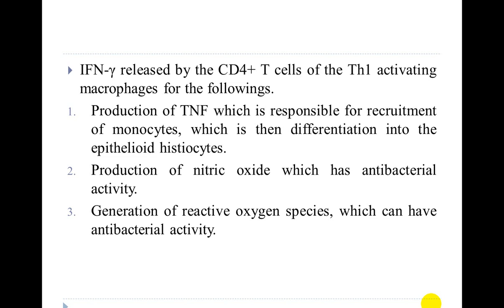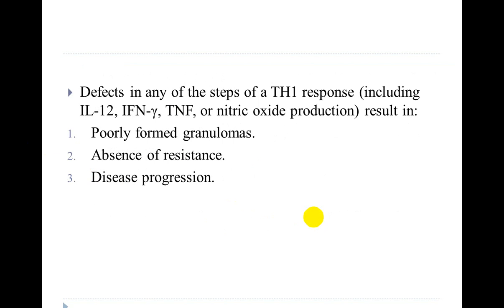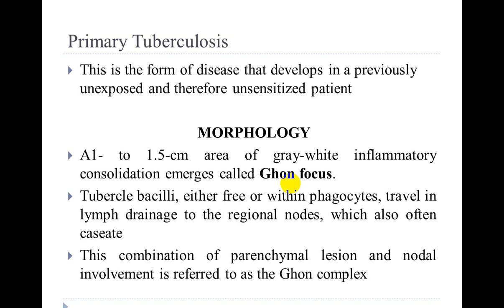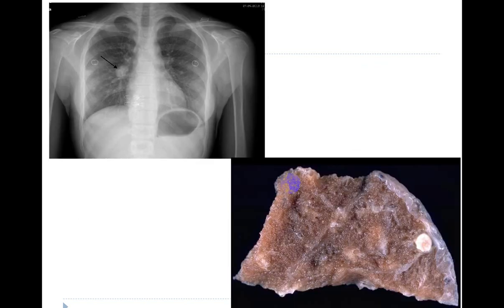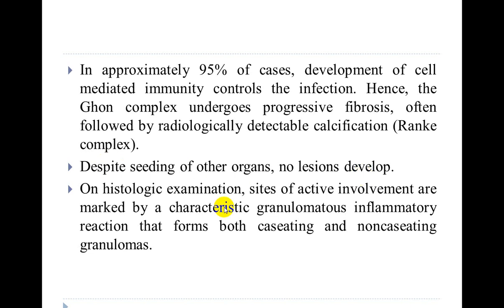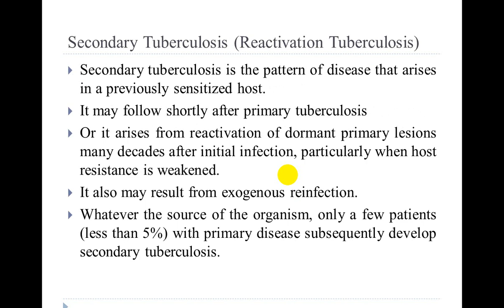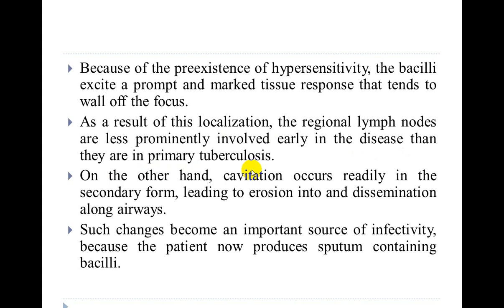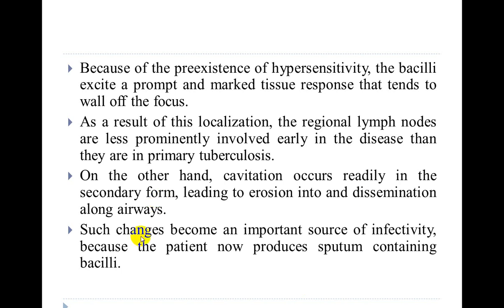محاضرة 4( الامراض / امراض الجهاز التنفسي/ المرحلة الثالثة ) جزء٢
م.د مخلد عبد الكريم